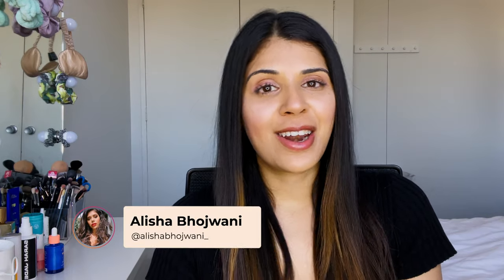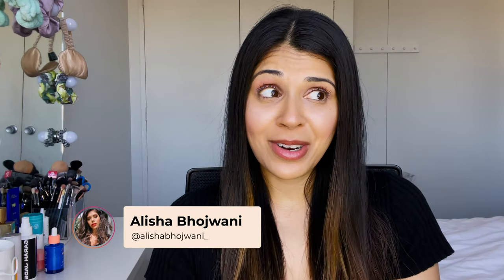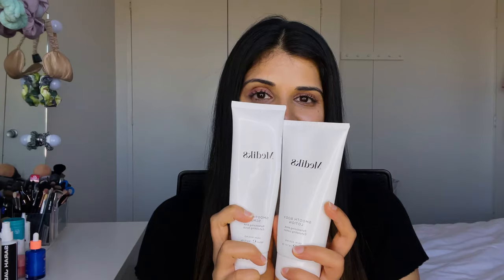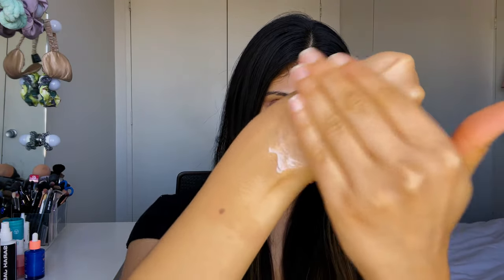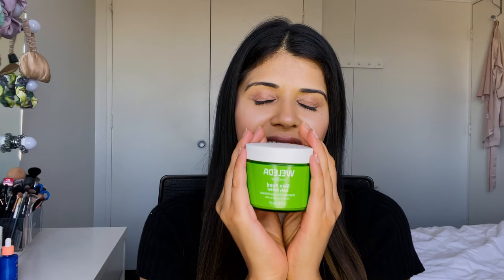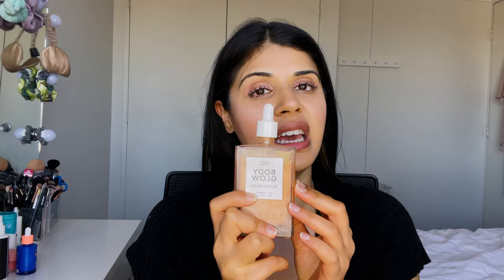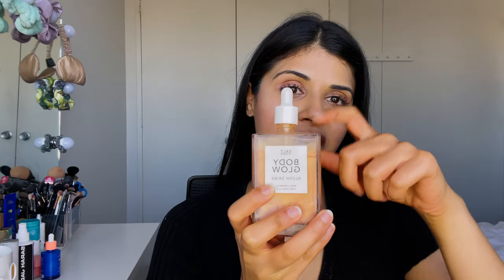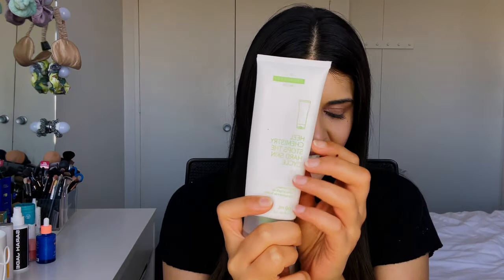My Body Skincare Routine | How I keep my skin GLOWY AF!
It's time to talk body care. Alisha is joining us at AB today to give us her full body skincare routine, from cleansing and exfoliating to moisturising and oils.

Products:
L'Occitane Almond Shower Oil

Timestamps:
00:00 Intro
00:56 Cleansing
01:33 Exfoliating
02:39 Moisturiser
03:11 Body butter
04:12 Body oil
05:23 Heel cream
06:15 SPF
07:14 Summary